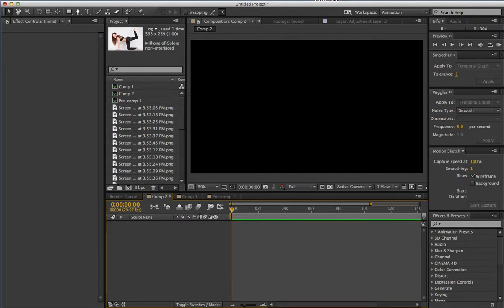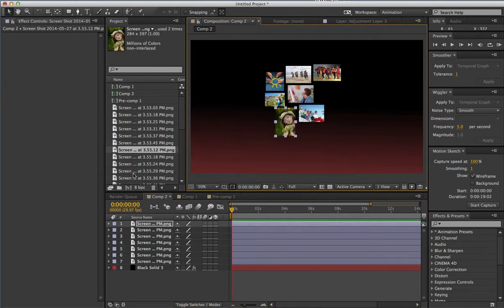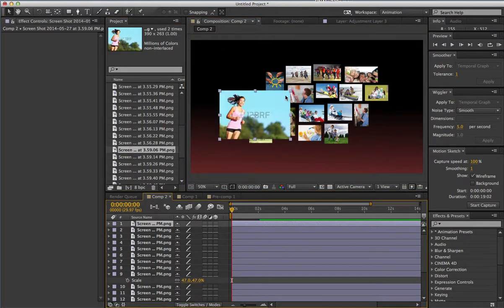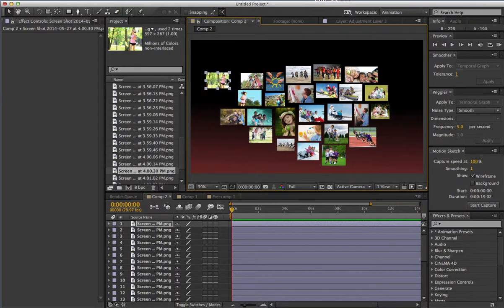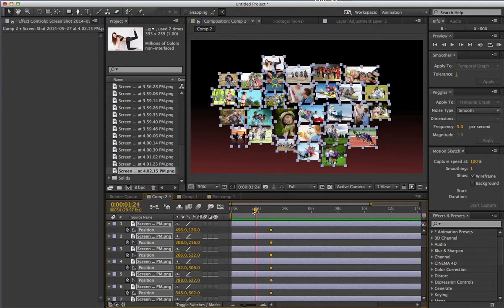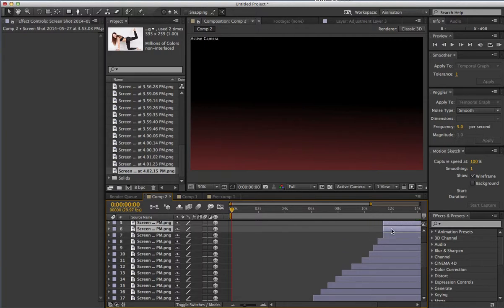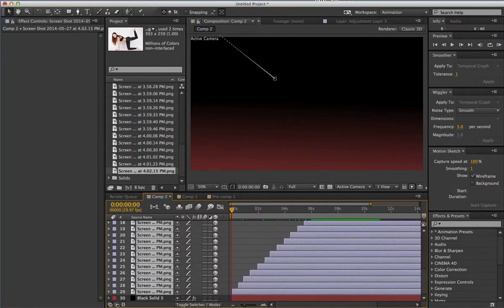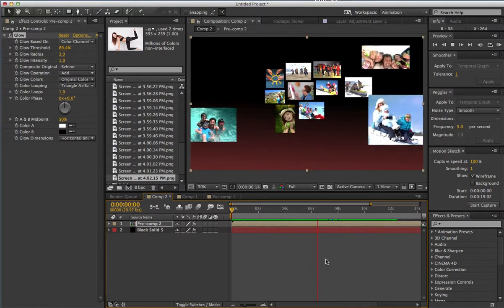After Effects Tutorial "Flyback" effect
A brief tutorial on how to create the Flyback effect in 5 minutes or less in After Effectrs.